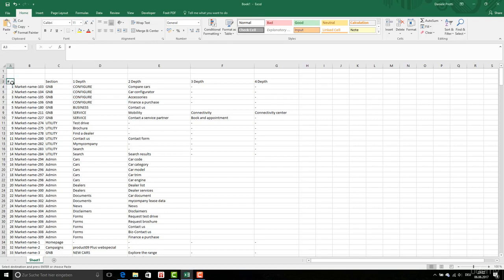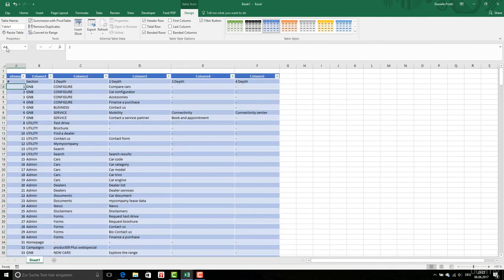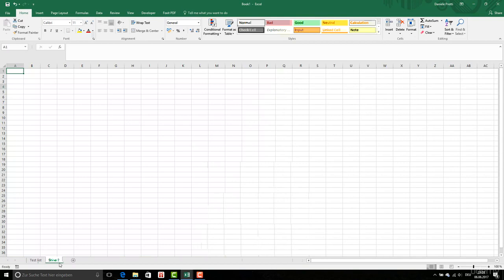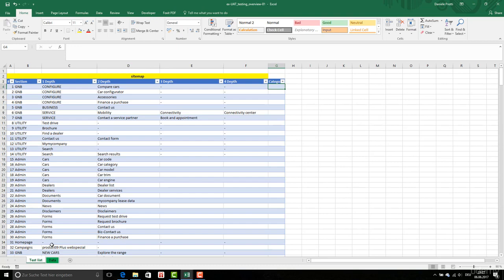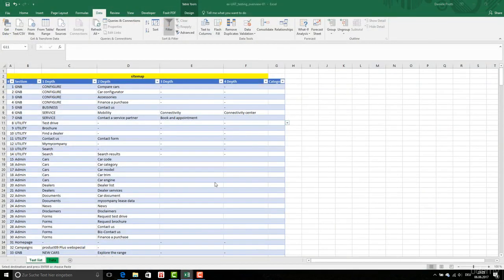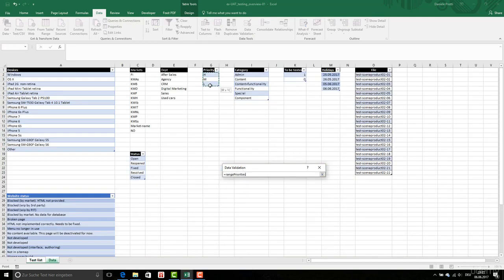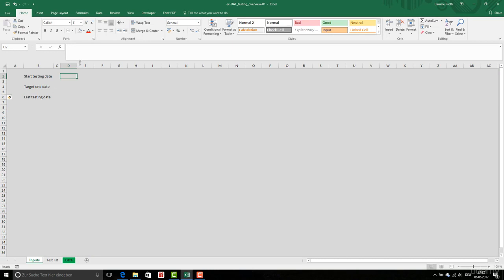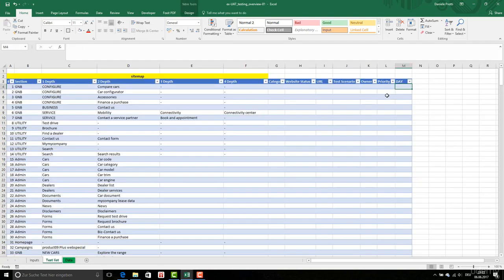Preparation of the data part I